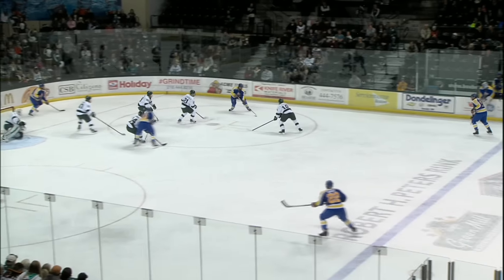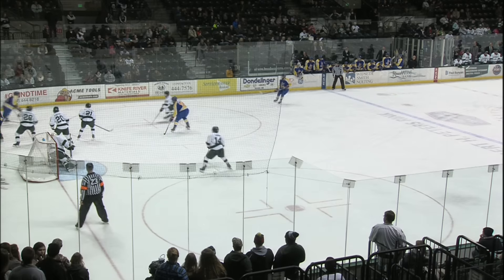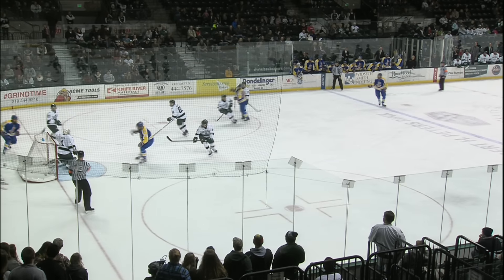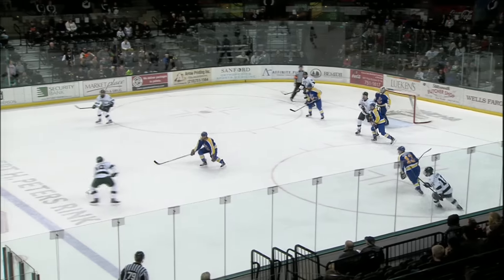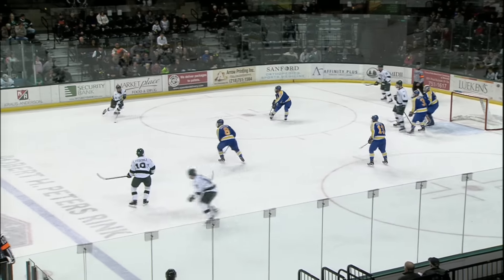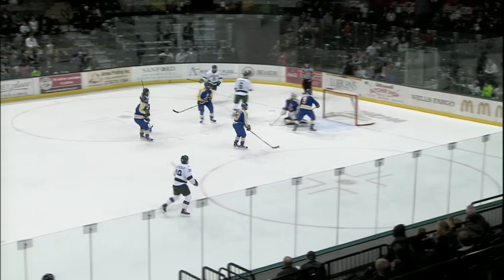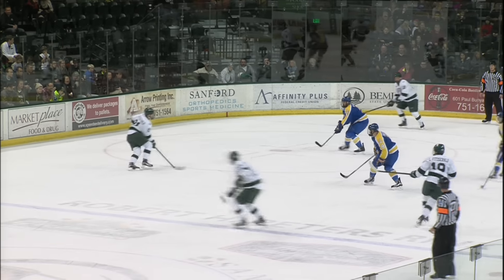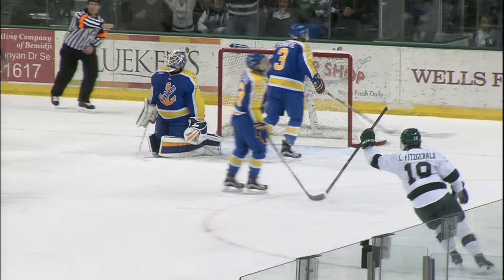Lake Superior State vs Bemidji State Highlights 11/20/15